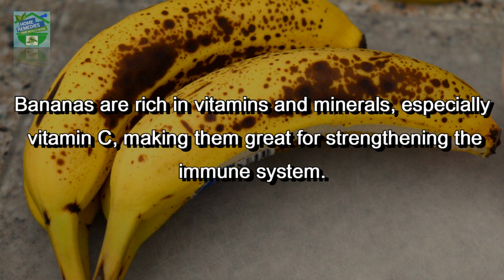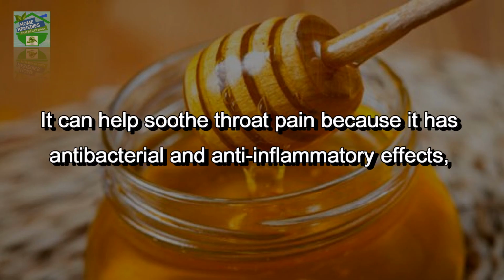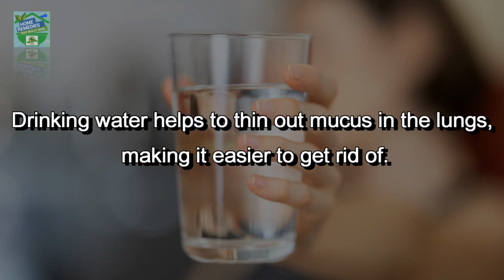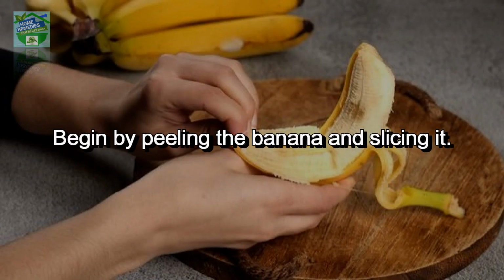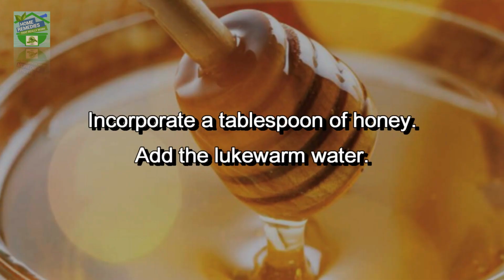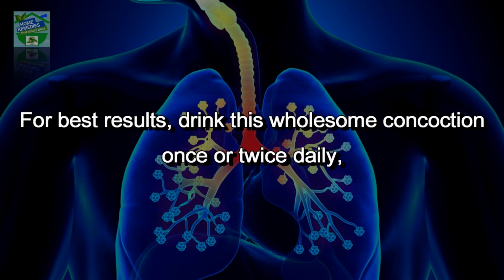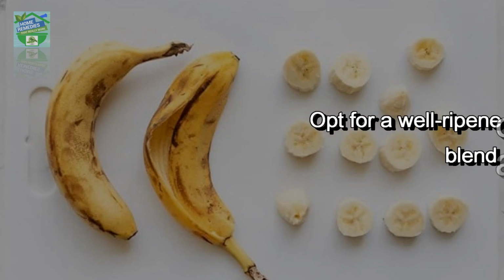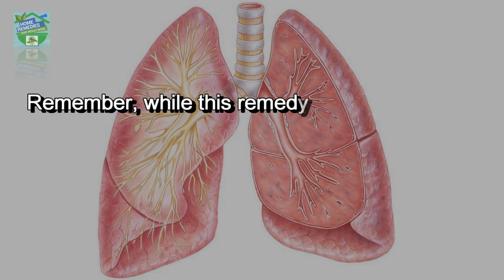Use Banana This Way To Clear Your Lungs And Stop Coughing In 3 Days! Home Remedy For Bronchitis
Clear Your Lungs And Stop Coughing In Three Days! Home Remedy For Bronchitis
About the Ingredients
Are you tired of dealing with a persistent cough and congested lungs? Did you know that bananas can be a natural remedy to clear your lungs and stop coughing in just 3 days? In this video, we'll explore the surprising benefits of bananas for lung health and how you can incorporate them into your daily routine to breathe easier and feel better. From reducing inflammation to loosening mucus, find out how bananas can be a game-changer for your respiratory system. Watch until the end to learn more!

Banana: Bananas are rich in vitamins and minerals, especially vitamin C, making them great for strengthening the immune system. They also help soothe and ease throat pain.

Honey: Honey is known for its healing benefits. It can help soothe throat pain because it has antibacterial and anti-inflammatory effects, making it a good remedy for sore throats and coughs.

Water: Staying hydrated is very important, especially when you have a cough or bronchitis. Drinking water helps to thin out mucus in the lungs, making it easier to get rid of.

Rate the video! 👍 - I will be very happy and it will help the development of the channel. Turn on subtitles in your language.